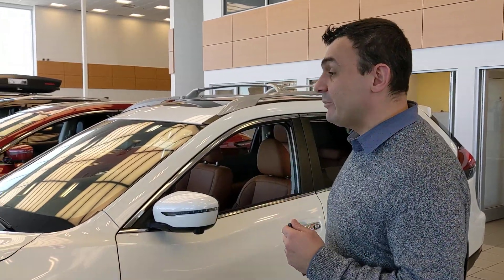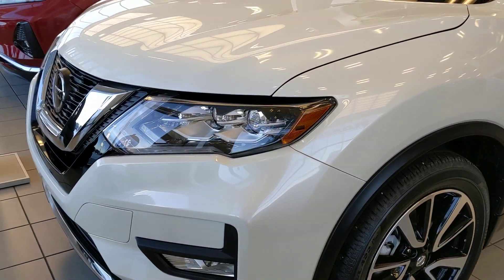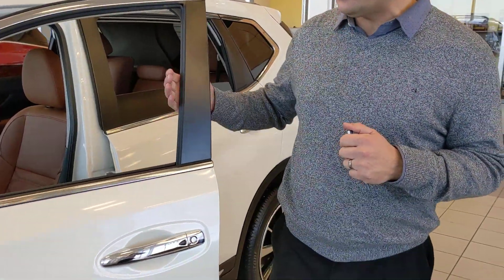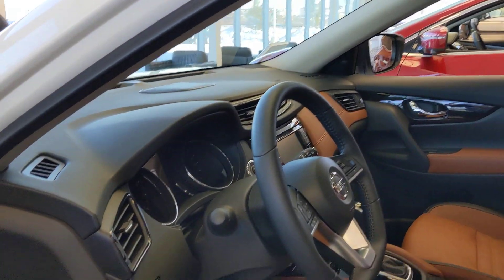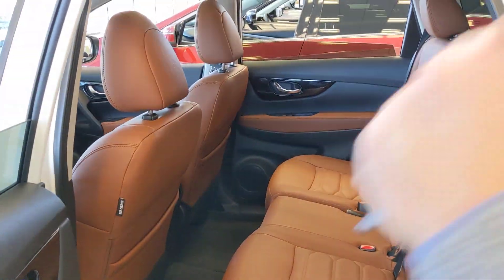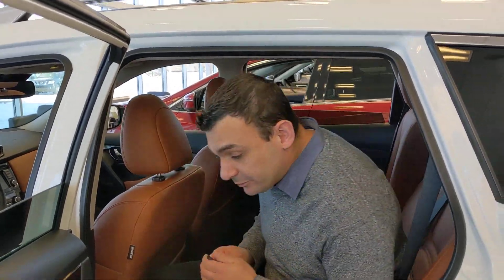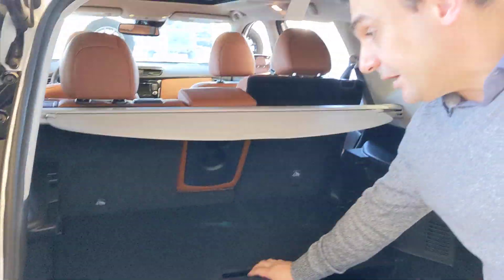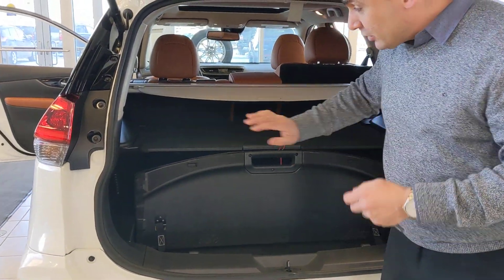David, here is your 2020 Nissan Rogue